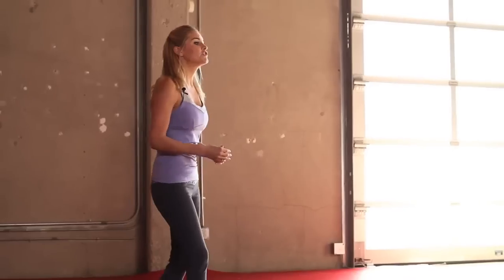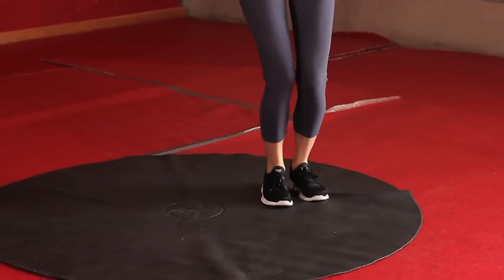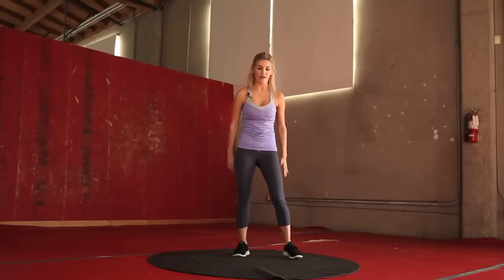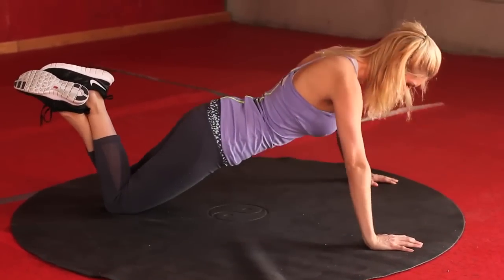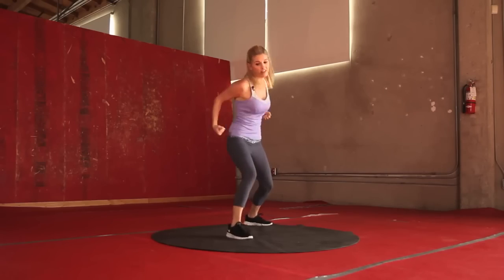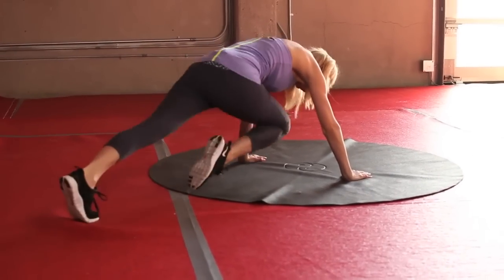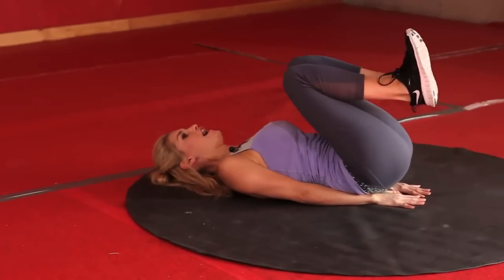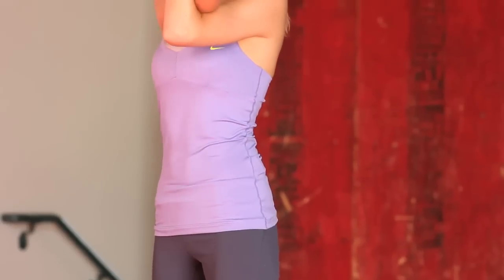XHIT Special Girls%27 Life Total Body Workout